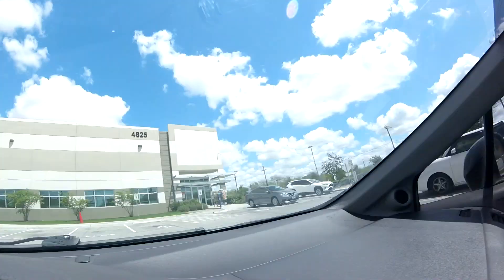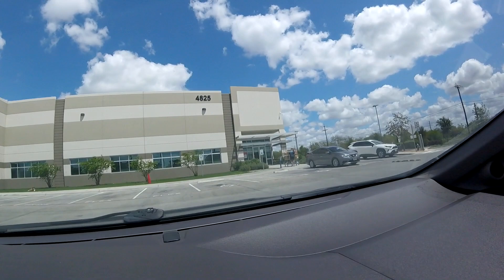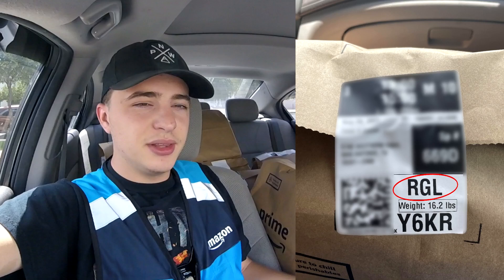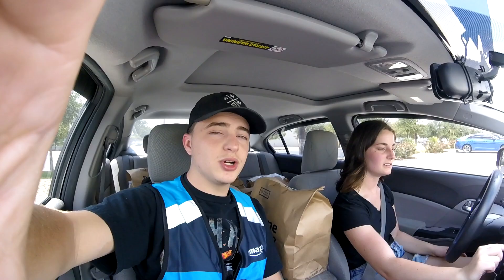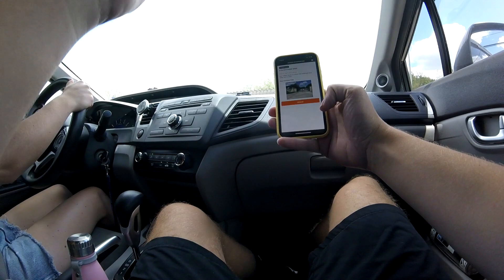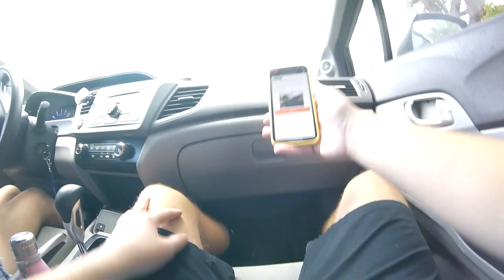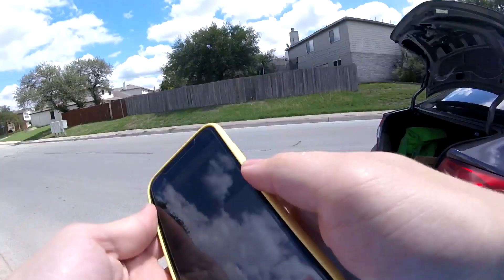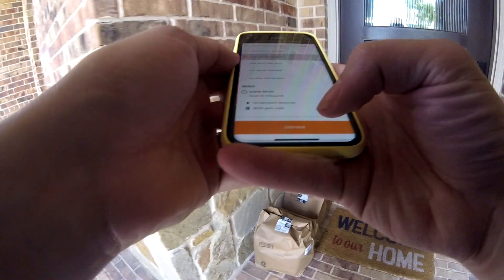My First Day Doing Amazon Flex! (Amazon Fresh Block)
My First Day Doing Amazon Flex! (Amazon Fresh Block) Today instead of recording an instacart vlog I recorded an amazon fresh order! Hopefully this is a good tutorial on what to do for amazon flex or fresh. I am still learning, but just wanted to share my day!